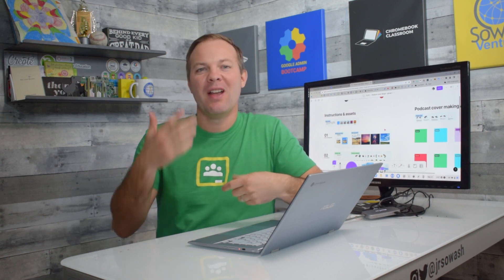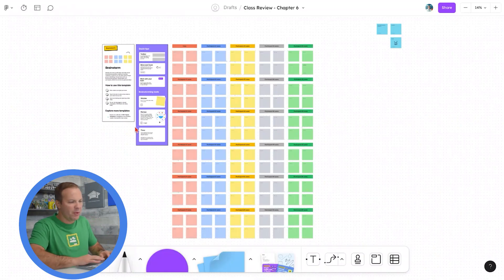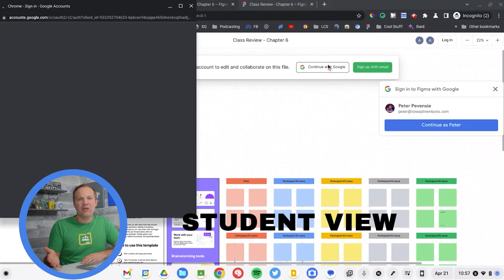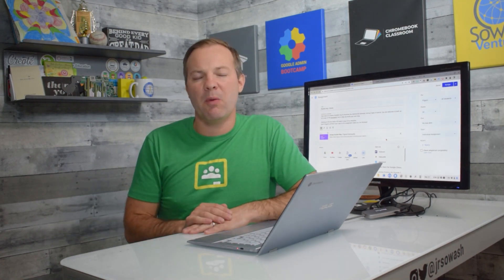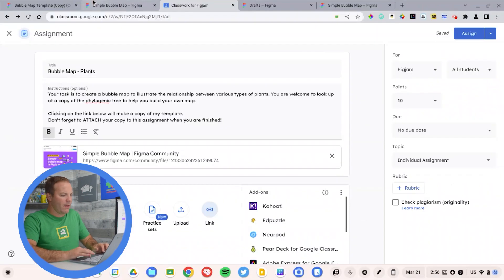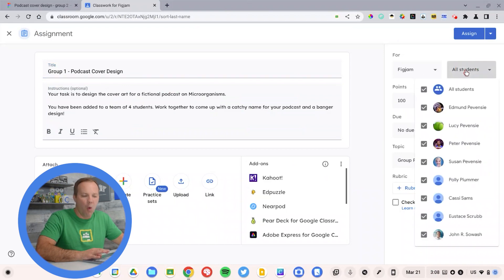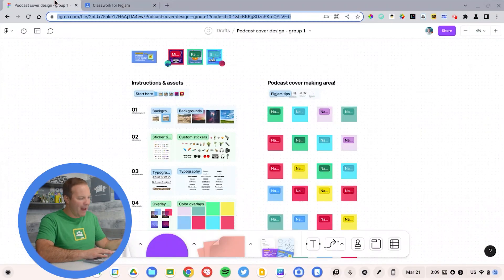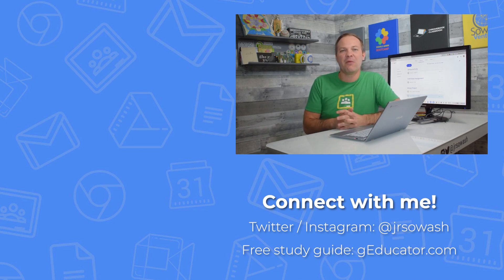FigJam and Google Classroom: A Step-by-Step Guide to Sharing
FigJam, the hot new whiteboarding tool, works great with Google Classroom.  You can assign a FigJam activity through Google Classroom to your entire class, a project group, or make a copy for every student.

Table of Contents:
0:00 Intro
0:52: Whole class assignments
2:24 Make a copy for every student
5:18 Group projects
7:40 Additional resources

* Follow @Figma  on YouTube!